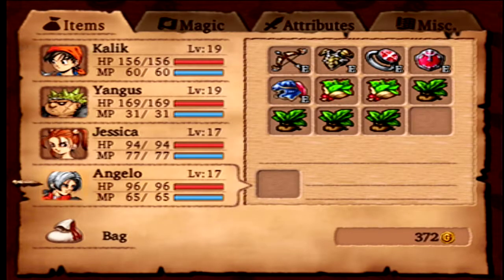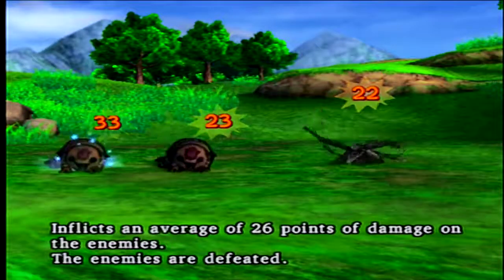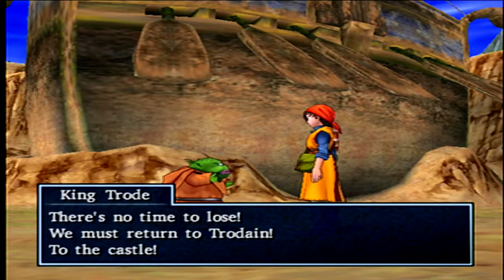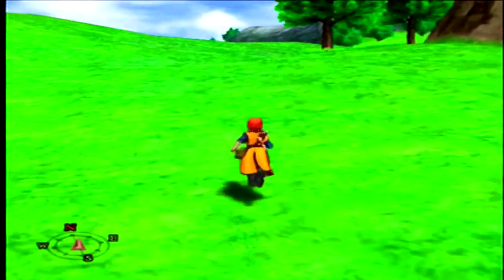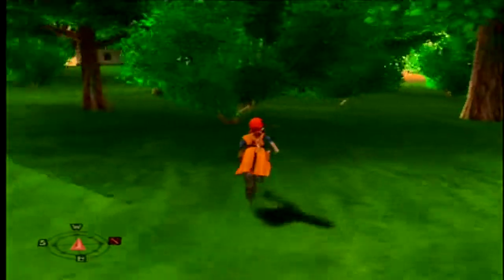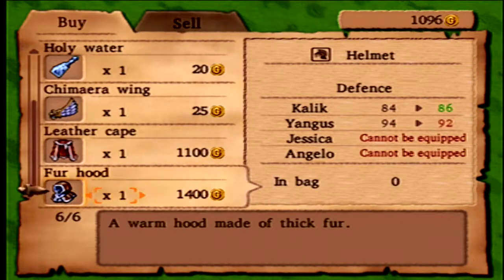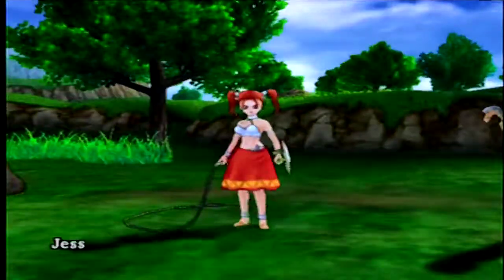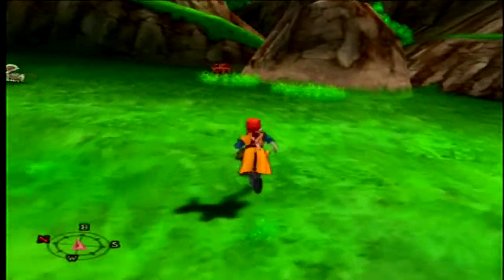Let's Play Dragon Quest VIII: Journey of the Cursed King Part 26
Traveling through the Trodain Wasteland here. Mud Mannequins,Muddy Hands,and Rock Bombs are the main enemies here. Careful with the bombs,they may decide to blow up! It's here that we do indeed find an old landlocked ship. But how do we get it to the sea? Trode suggest heading back to Trodain Castle for clues, since it's not far from here. A group of enemies may appear along the way,and they can form into the mighty Mumbo Jumbo if you let them,so be careful. Other enemies include Hawk Men,Pink Pongos,Buffalo Wings,and Garudas. Went treasure hunting in the area before heading north. You can also find a Church after the cave to heal up and save at.